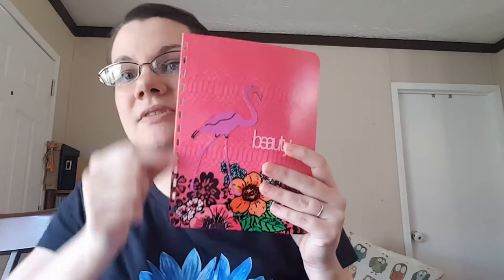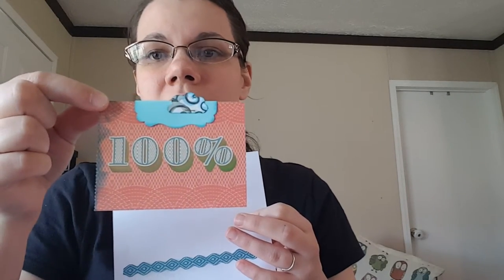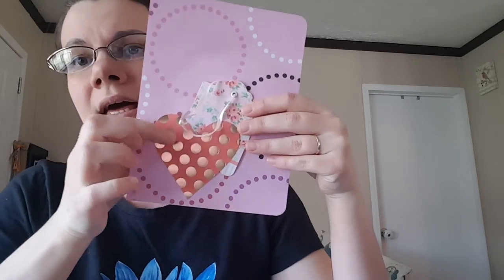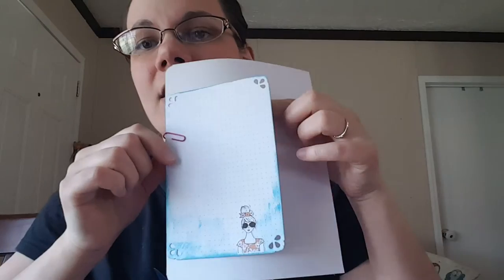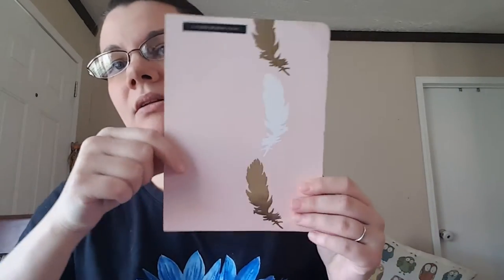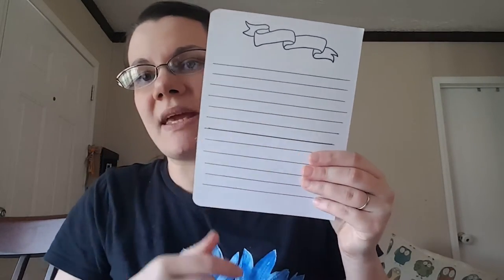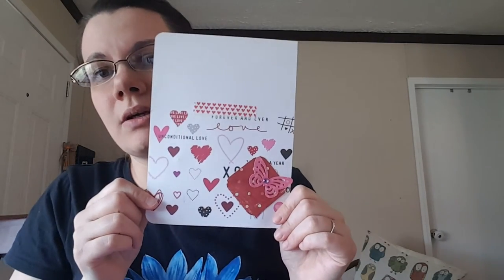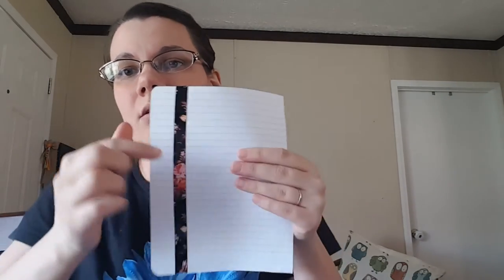Pink flamingo junk journal... Flip through and prepare for binding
Showing you the pink flamingo junk journal I have been working on.

Join me over on Facebook group Swap It! For papercrafting and swapping fun!

I am a design team member for:
DoodleChips Creative
Tsunami Rose
Calico Collage